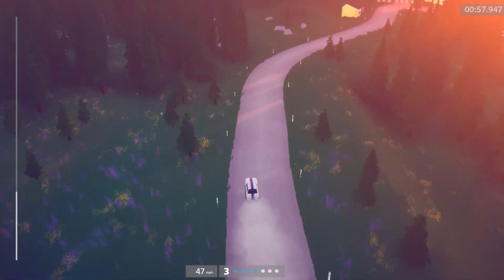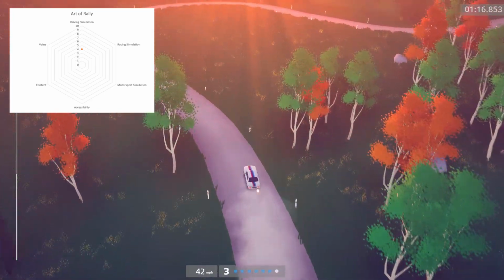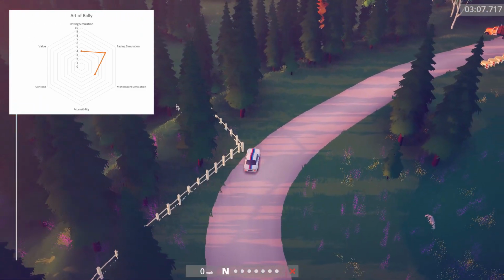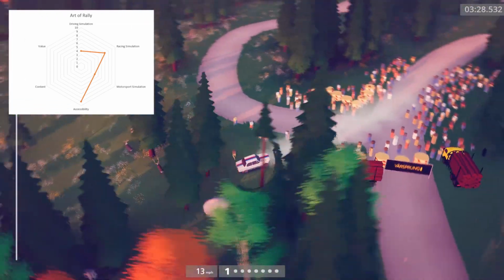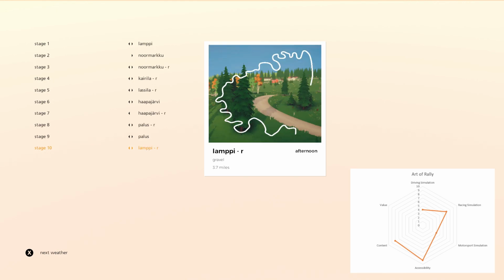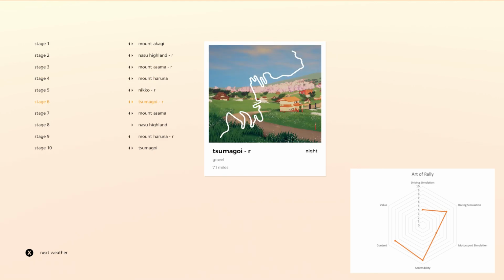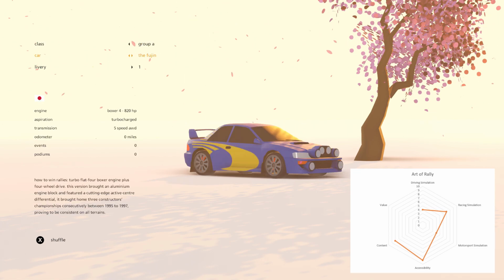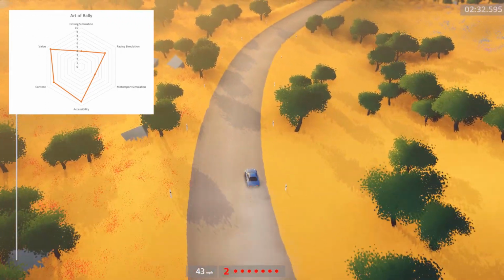Art of Rally - Full Review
Art of Rally comes from the same developer behind the wonderful looking, but exceedingly tough Absolute Drift, so after my initial look, lets put Art of Rally to a full review.